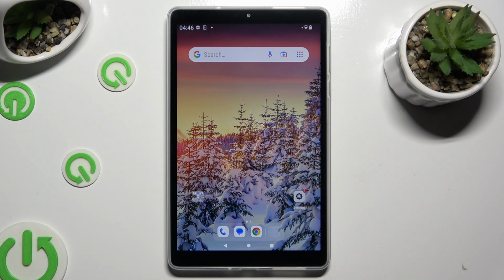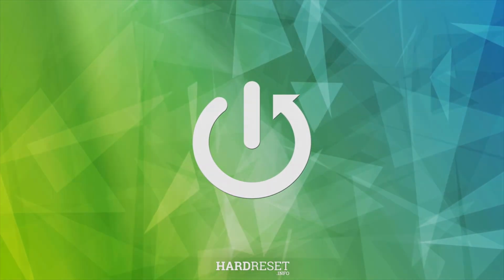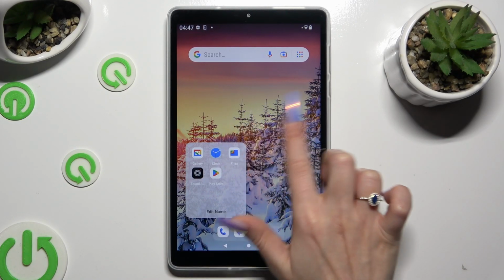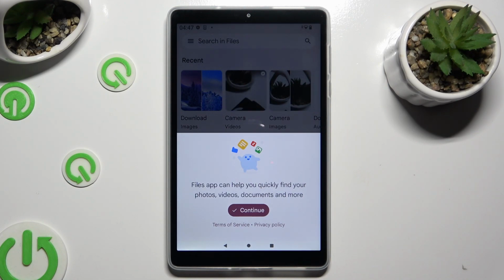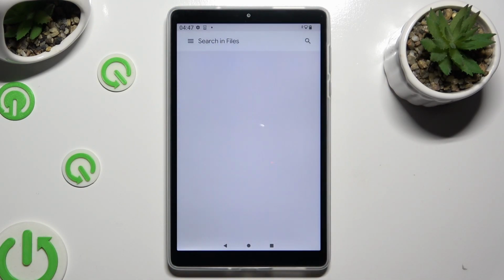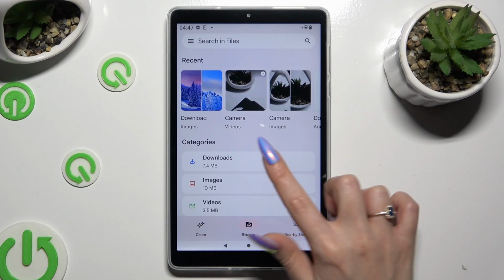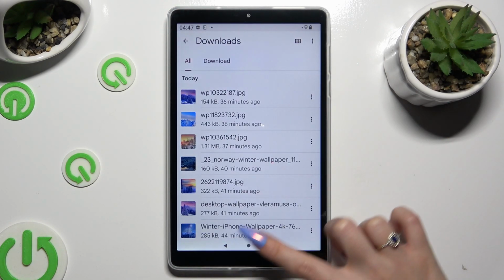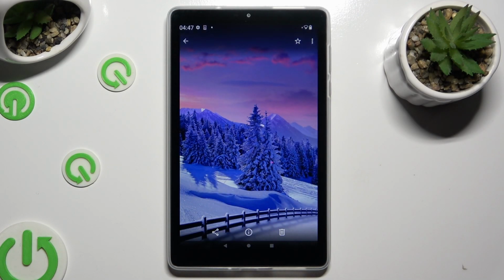How to Remove Google Search Bar from LENOVO Tab M8 4th Gen Home Screen?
As part of this tutorial, you will learn how to remove the Google Search Bar from the home screen of the LENOVO Tab M8 4th Gen smartphone. You can customize or remove the Google Search Bar from your home screen layout on the LENOVO Tab M8 4th Gen by following this step-by-step guide, allowing you to customize the layout of your phone.

How do I remove the Google Search Bar from the LENOVO Tab M8 4th Gen home screen?
Can I disable or completely remove the search bar?
Will removing the search bar affect device functionality?
Are there alternative widgets to replace the search bar?
Can I re-enable the search bar later?